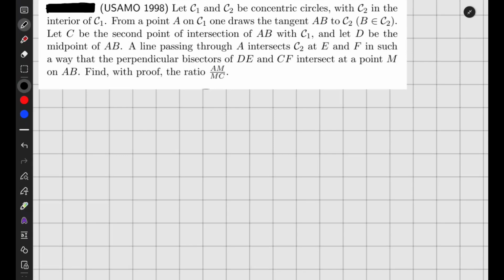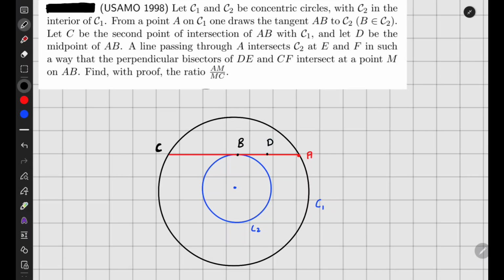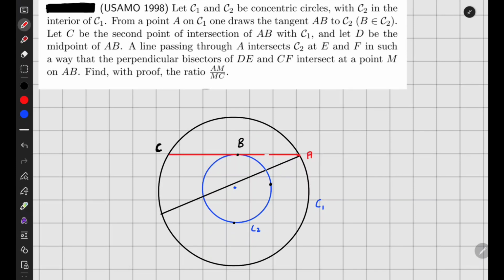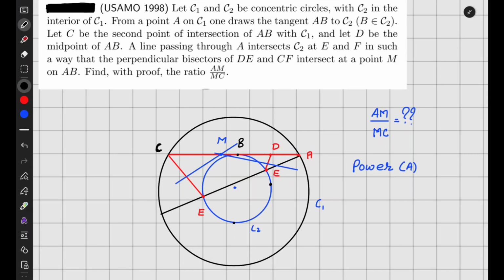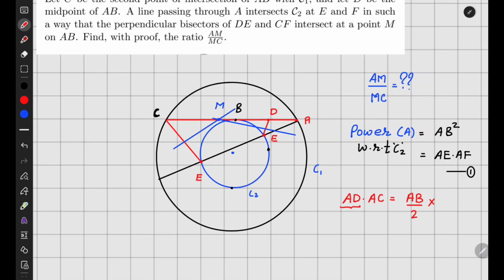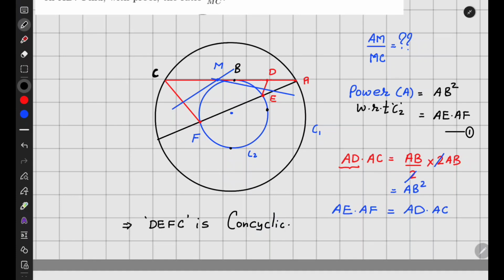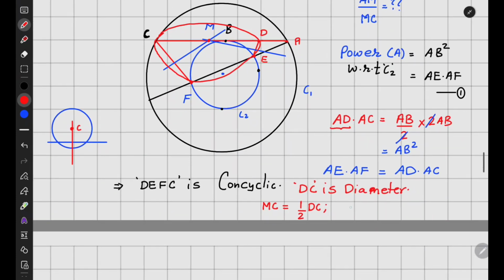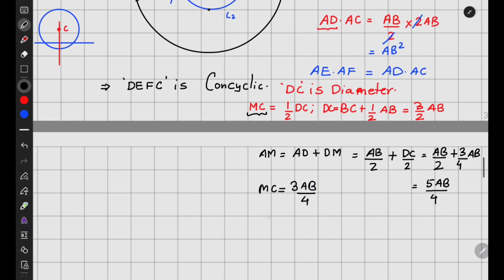Power of point-Lect-3 (USAMOpyqs)IMO#INMO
this is our revision series through which we cover detailed theory through maths olympiad previous years questions.